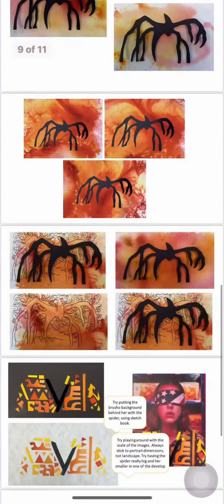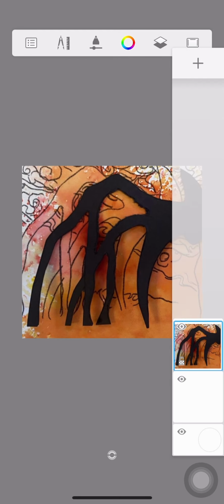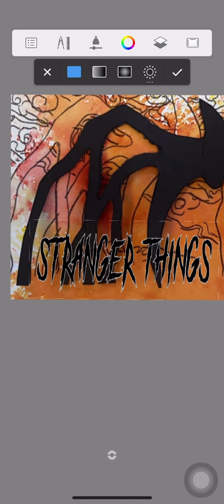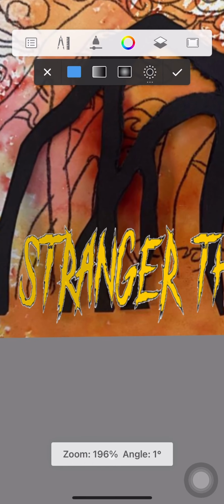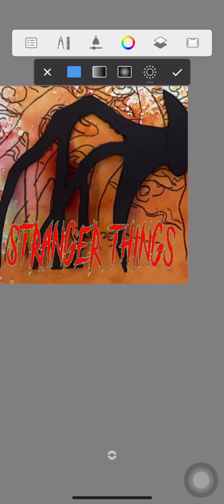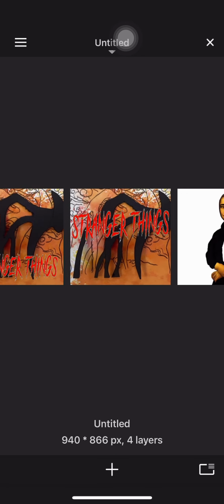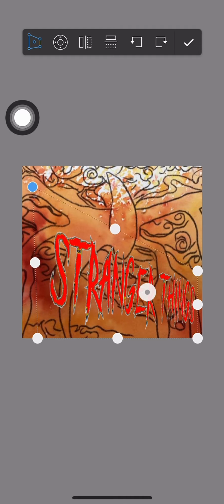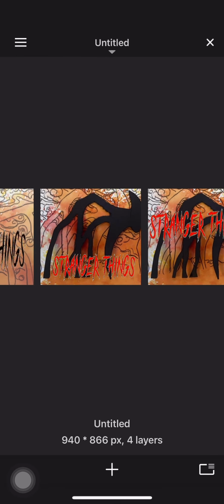How to add font to an image to create a poster design using sketchbook app.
Quick guide using sketchbook app how to add font/typography to an image to create a graphic design/ poster